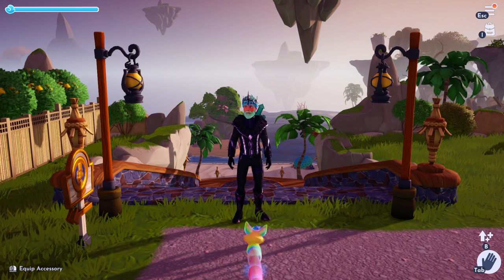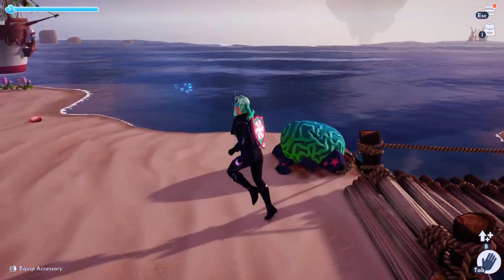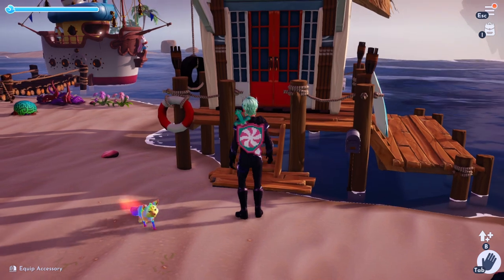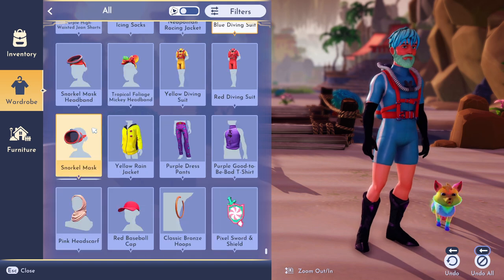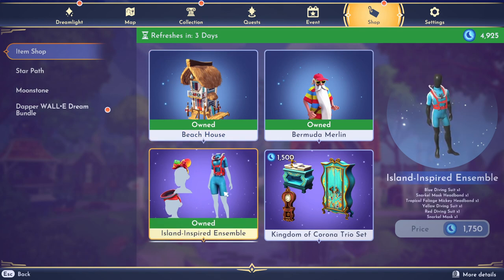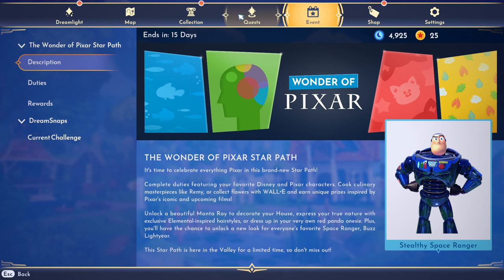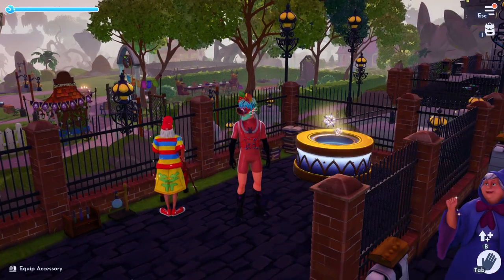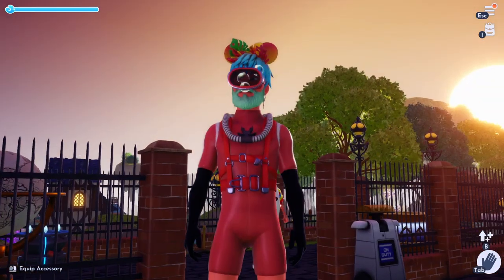Premium Shop Review! Double Snorkel, Bermuda Merlin and Beach House! | Disney Dreamlight Valley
In this video I'll show you all of this weeks premium shop items. This includes the Bermuda merlin skin, snorkel outfits and even the Beach house.